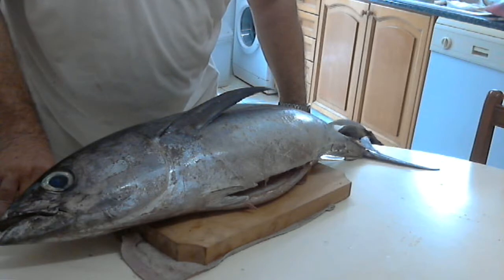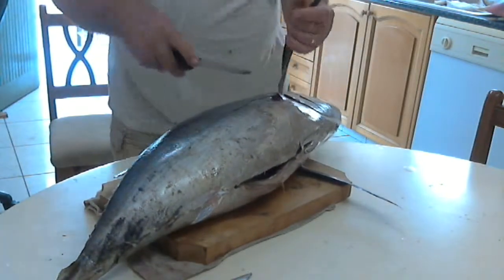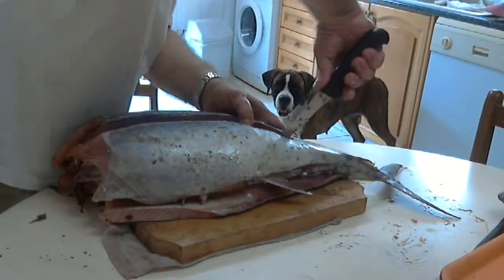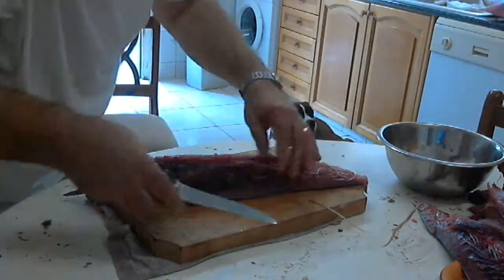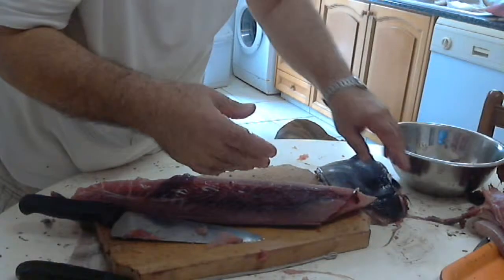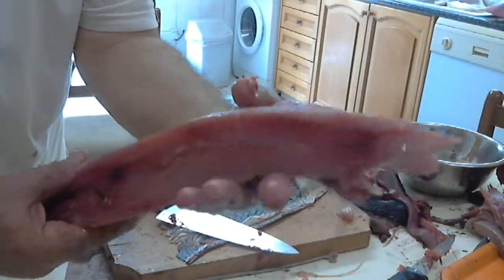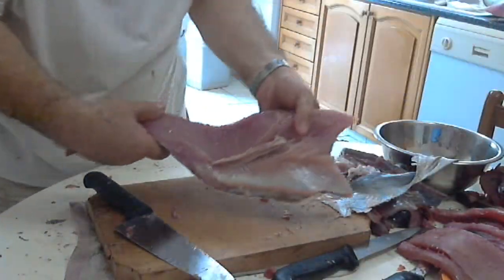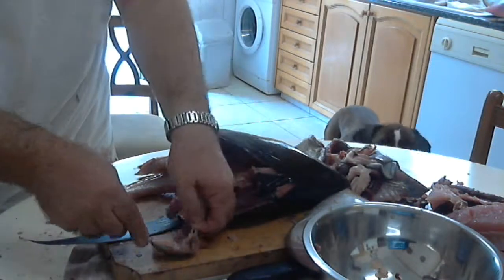Fillet a whole tuna fish, by chef Andros. ( PART 1 )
How to cut a whole tuna in 4 fillets, trim, skin and prepare to cook. This was a 10 Kg tuna ( 8.355 kg. gutted head on). Produced 4 fillets 4.170gr, chunks for salads 600gr, mincemeat 500gr. total 5.270 kg. NO WASTE. The cost to buy in Cyprus, 24.98 Euros, August 2014. Dedicated to all the culinary students watching me, and my 500 subscribers.

How to cut a whole tuna in 4 fillets, trim, skin, and prepare for cooking. This tuna was 10 kg, ( 8.355 kg gutted ) and produced 4.170 kg out of the 4 fillets,  600 grams chunks for salads, 500gr mince meat for tartar or meatballs. NO WASTE. Head, skin, carcass, discarded. Cost to buy  24.98 Euros. ( August  2014)